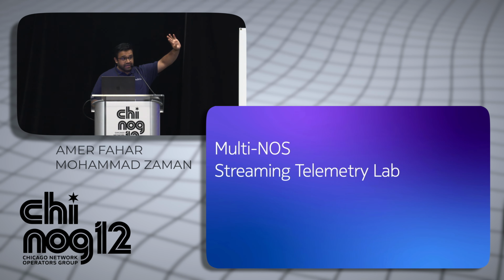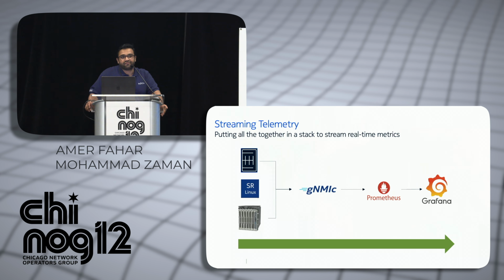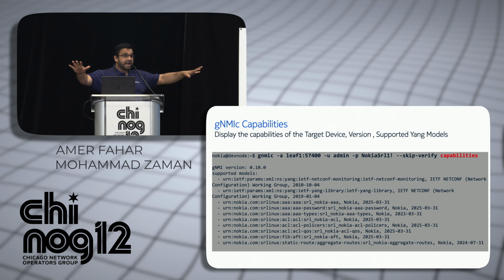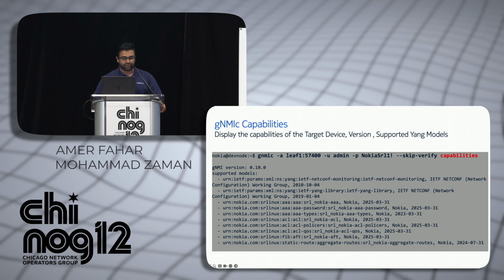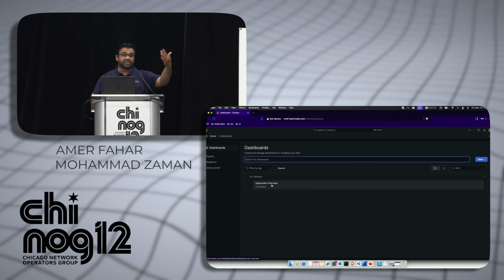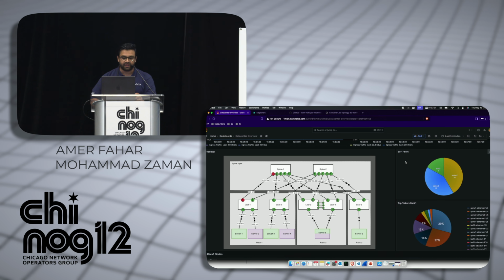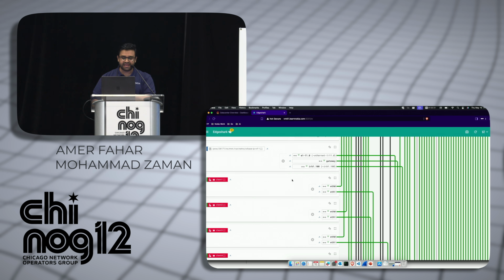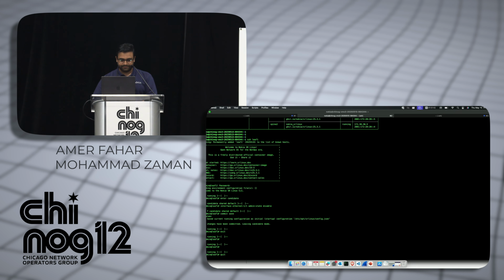ContainerLab: Building Multi-vendor labs as code (Part 2) by Amer Fahar & Mohammad Zaman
These immersive, two 30 minute hands-on sessions guide participants through a structured, incremental build-out of a modern data center fabric using a Lab-as-Code approach powered by Containerlab. The session begins with deploying a transparent IP CLOS topology, then layers in VXLAN/EVPN overlay to introduce network virtualization, and concludes with the integration of streaming telemetry for real-time observability. Each lab builds seamlessly upon the previous, demonstrating how to rapidly prototype and validate architectures using open standards, freely available tools, and reproducible infrastructure definitions. Designed for engineers and architects, this session highlights the power and simplicity of using Containerlab to model, test, and monitor next-gen network designs with agility and precision. All attendees are requested to bring a laptop to follow along the labs and get most out of the sessions. See chinog.org for details.